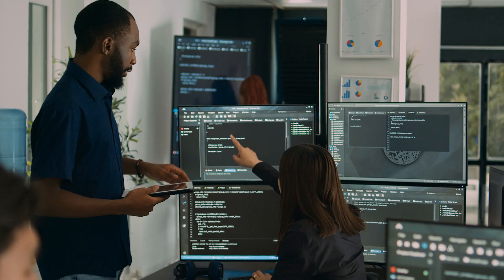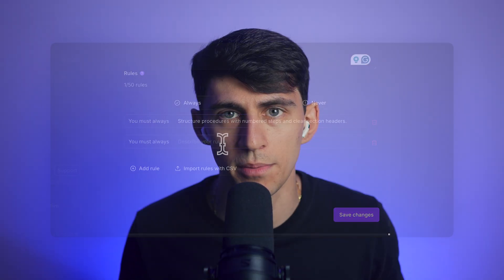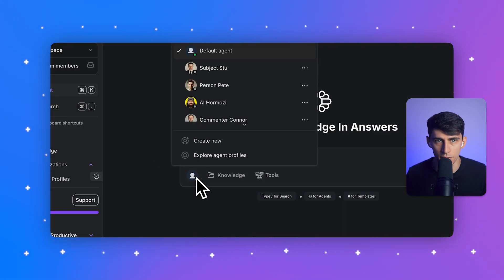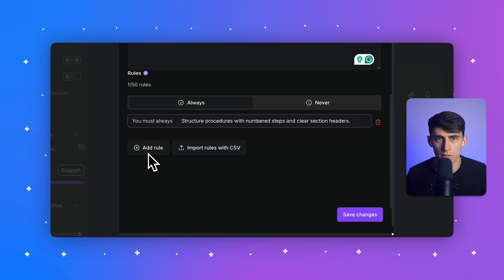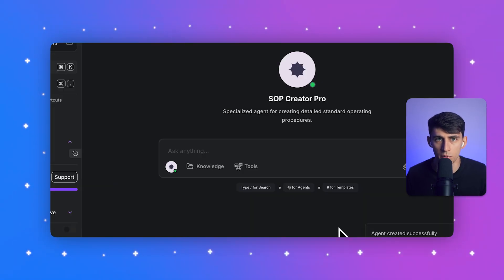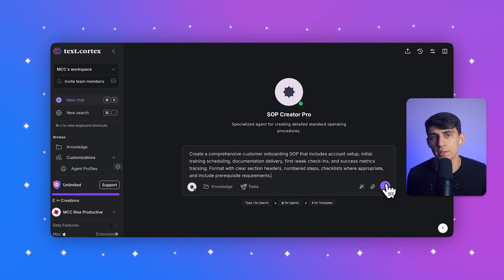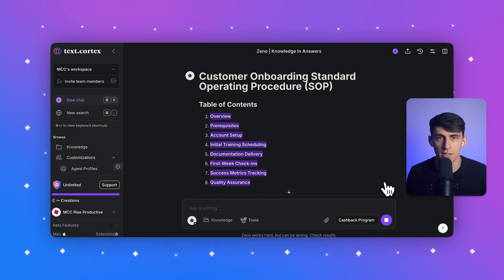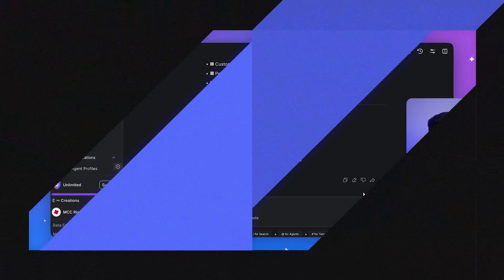Build An AI Agent That Creates SOPs in 15 Minutes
This video explains how to build an AI tool that writes standard operating procedures (SOPs) for you or your team. We also cover how to use TextCortex's AI Knowledge Base features to save these SOPs and share them with your team for better knowledge management.

TextCortex leverages RAG, or Retrieval-Augmented Generation technology, further enhanced by our proprietary data processing, to provide enterprises with powerful and accurate solutions built on the latest advancements in AI.